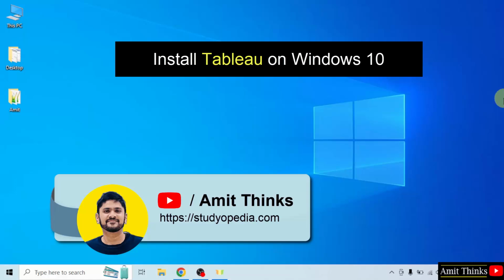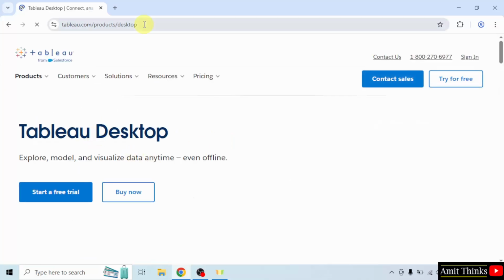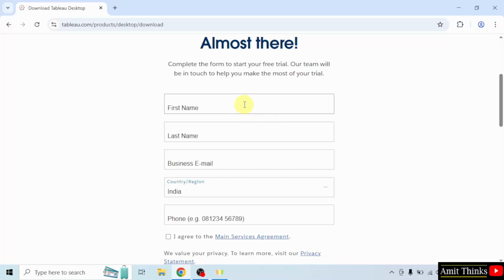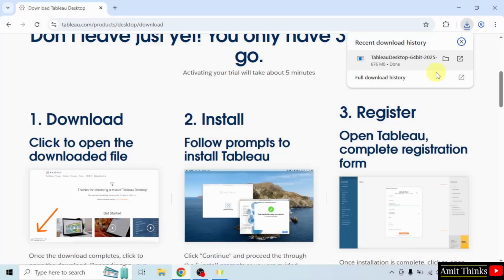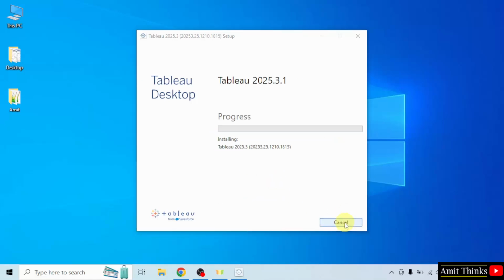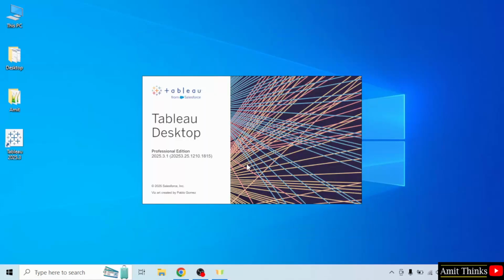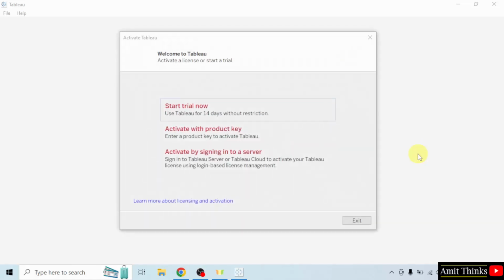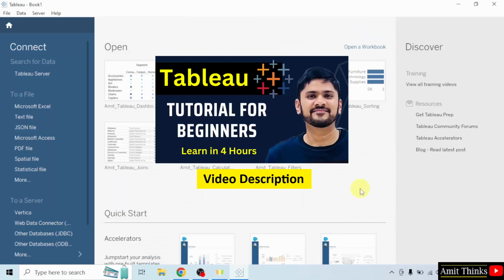How to install Tableau Desktop in Windows 10 | Updated 2026 | Amit Thinks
In this video, learn how to download and install Tableau Desktop on Windows 10. It comes with a 14-day trial.